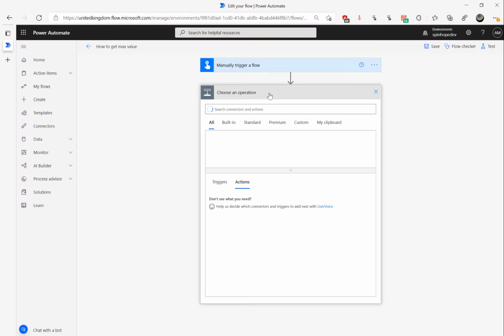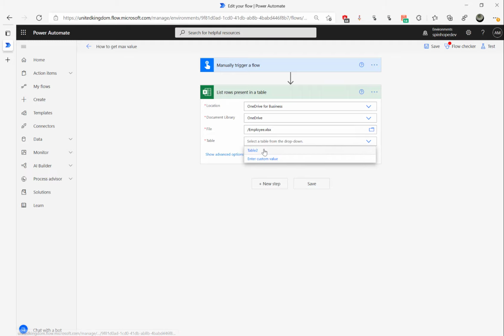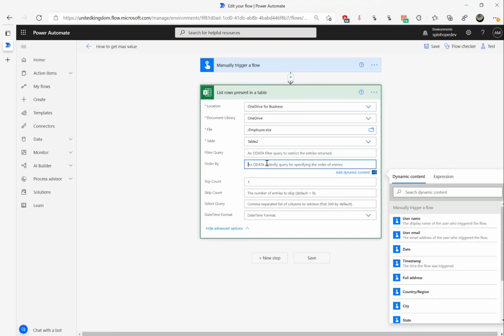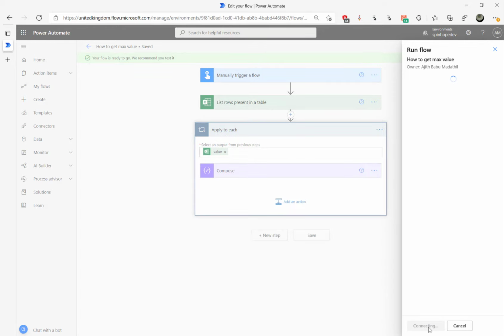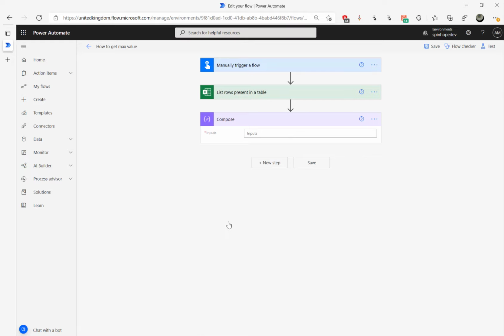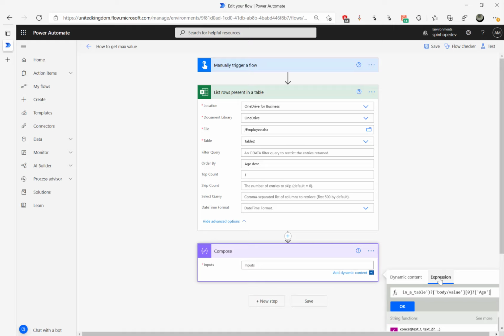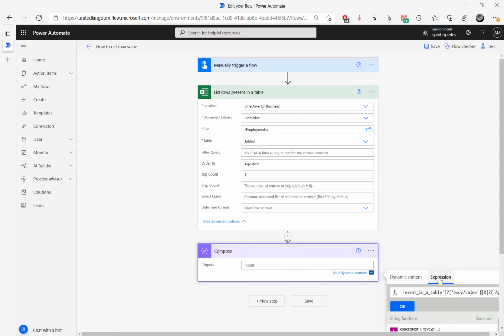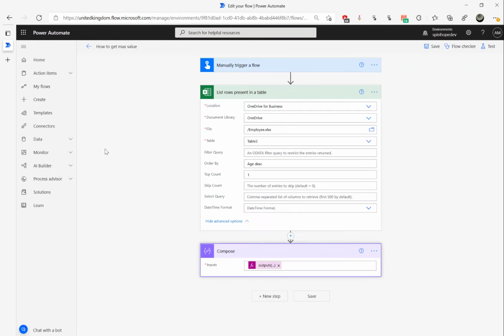Power Automate - How to get max value from an Excel column?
How to get max value from an Excel column?